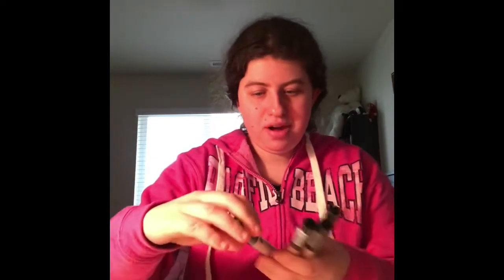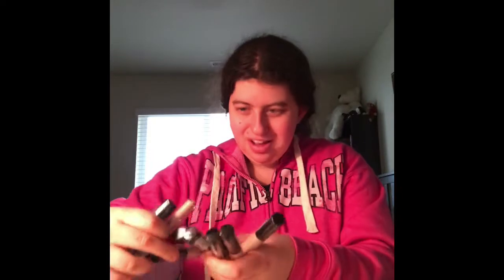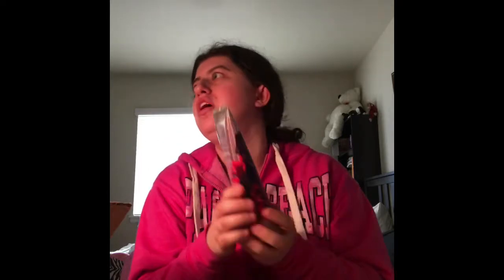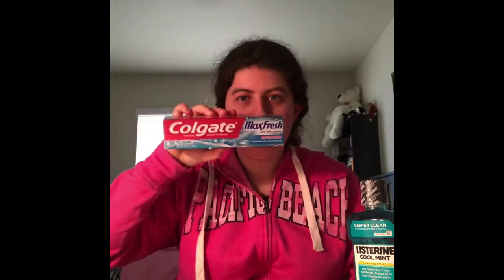Episode 1 part 12 Make up collection